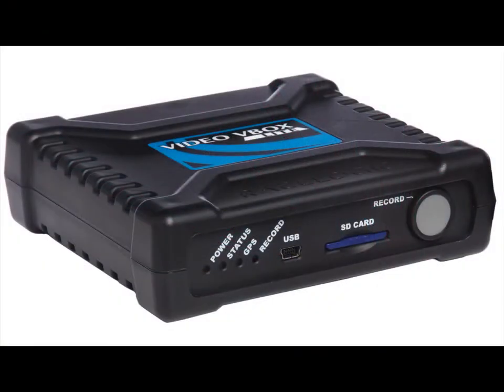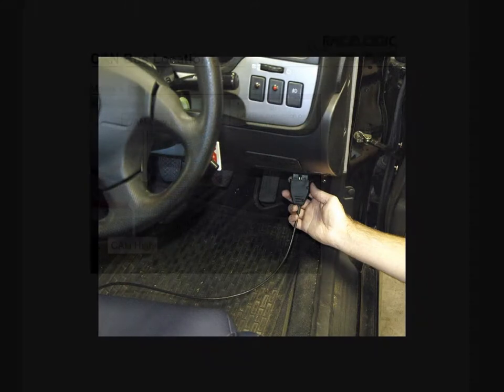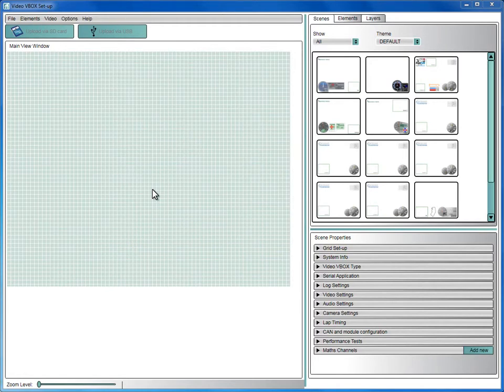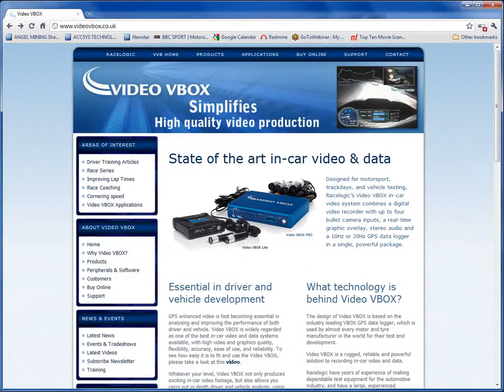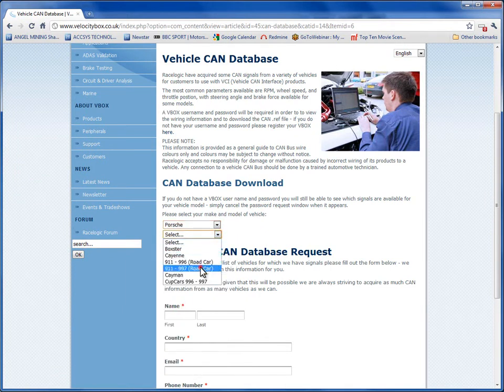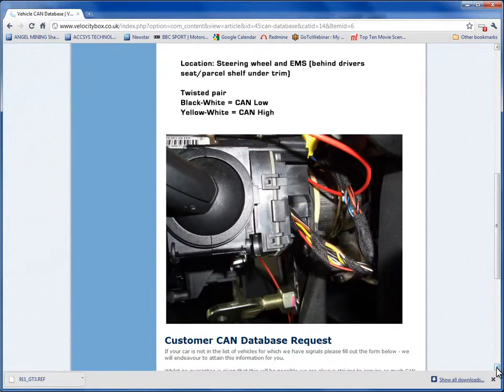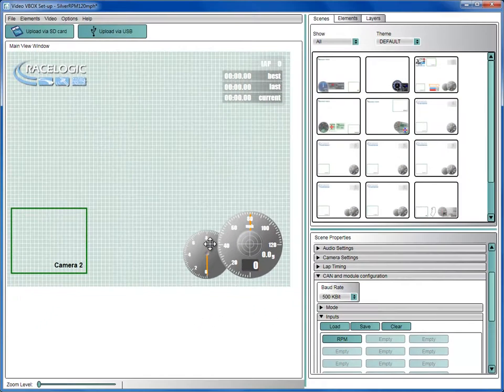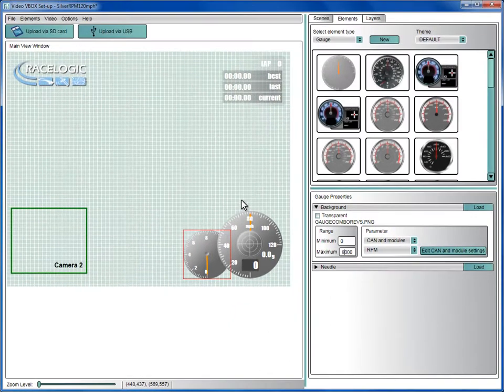Video VBOX tutorial - displaying RPM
A quick guide to using vehicle CAN to display RPM on a Video VBOX scene